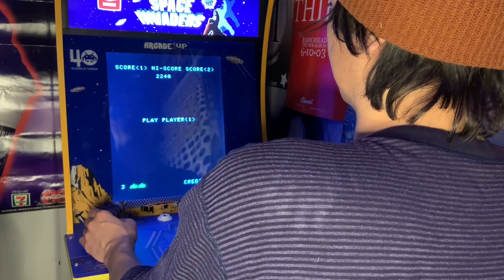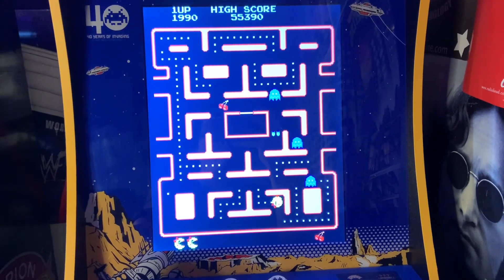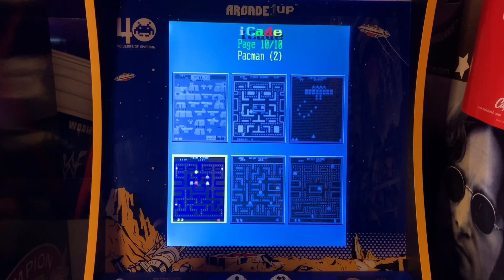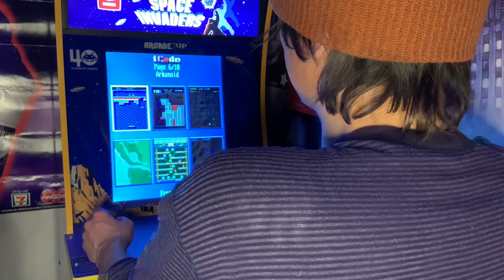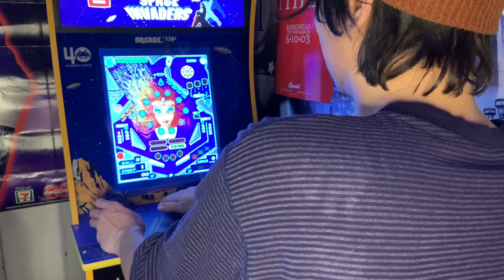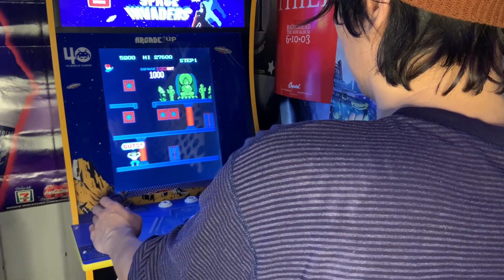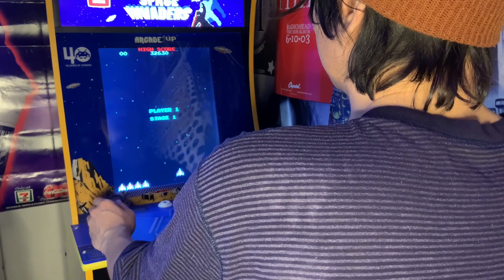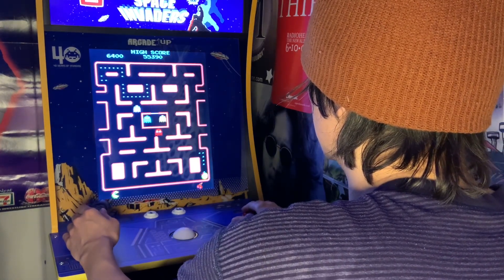Is the 60 in 1 worth it in 2023? - An Arcade1up Player Perspective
I got a 60 in 1 kit, and deck from DIYretroarcade.com

Marquee from the arcade game factory